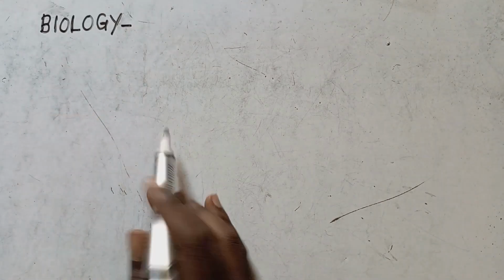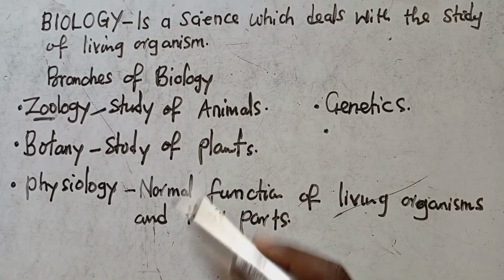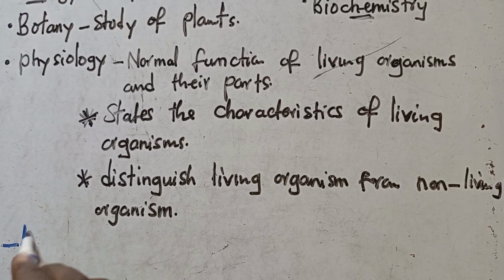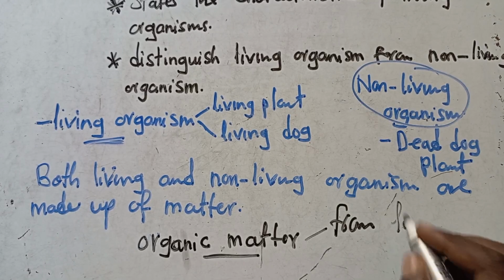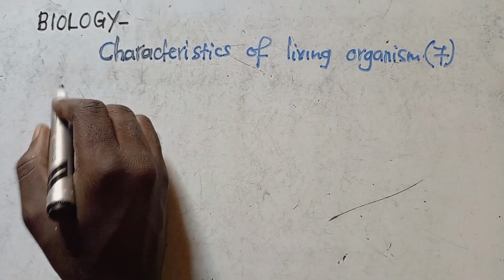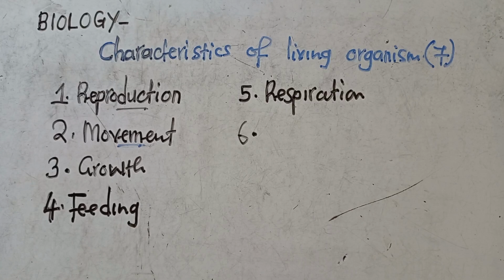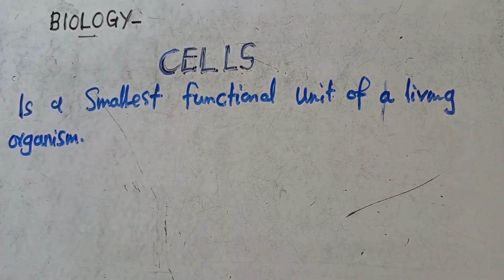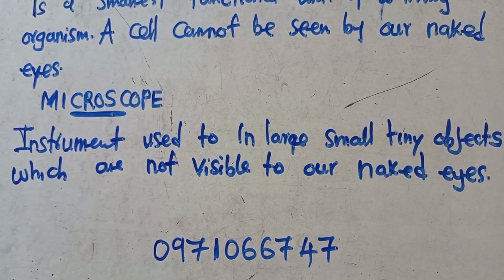Biology Intro || Branches|| Characteristics || Cells || Harrison J Zulu Tutor